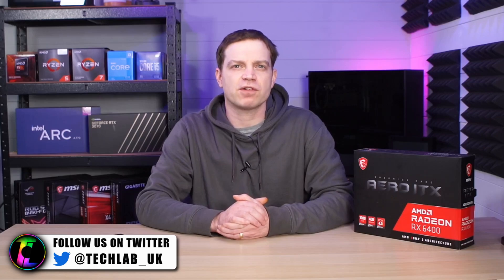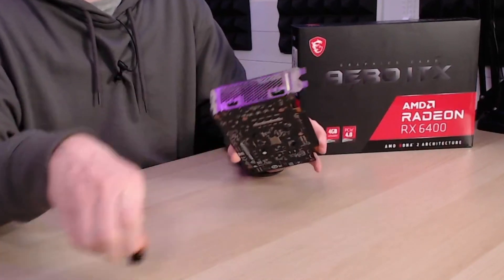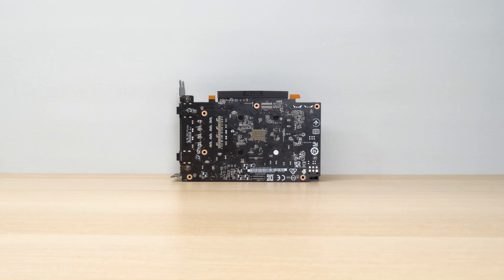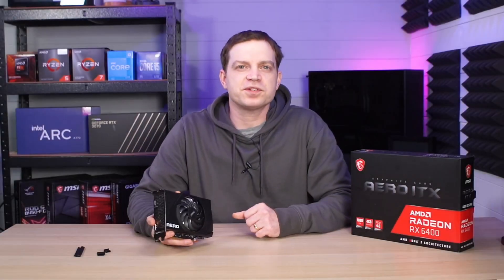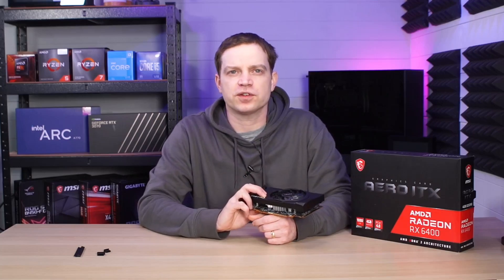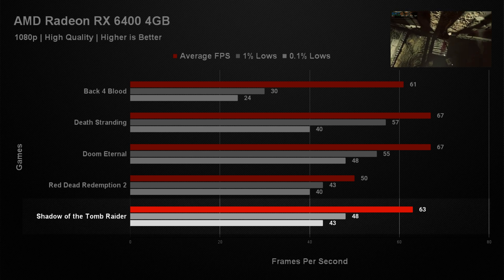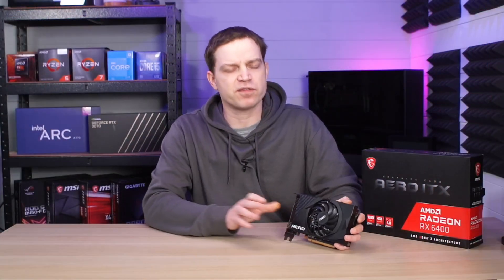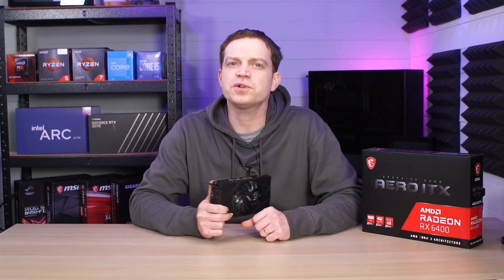AMDs cheapest graphics card is better than you think.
AMD have released a number of entry level graphics cards now and many of them have been met with mixed results but we have now managed to get our hands on their cheapest, the Radeon RX 6400.  Is this super entry level graphics card as bad as they really say?  Let’s find out.

- MSI Radeon RX 6400 AERO ITX 4GB

- MSI Store